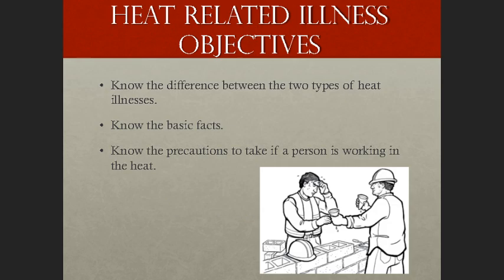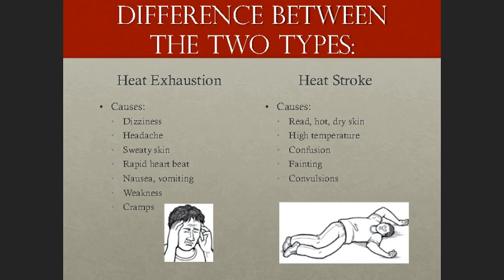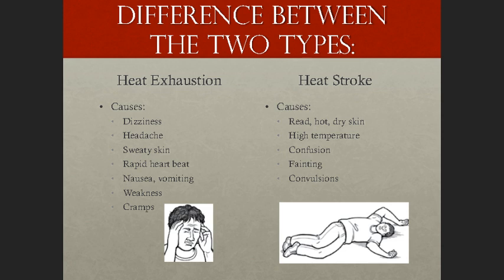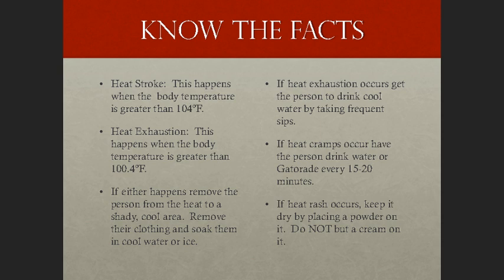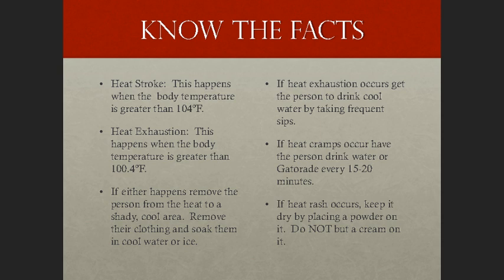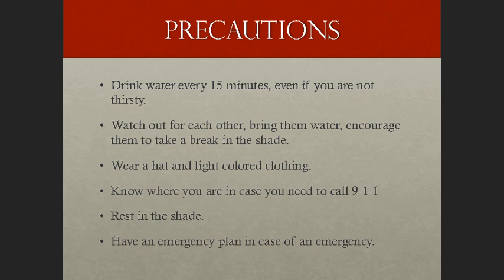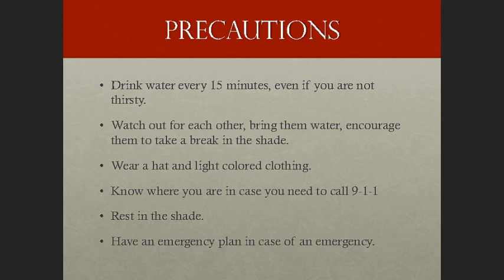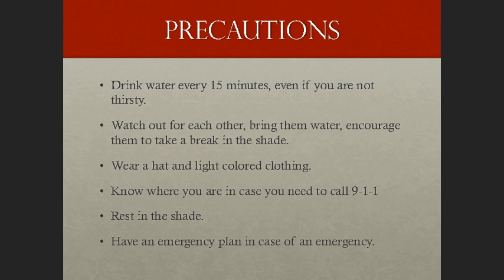First Aid: Heat Related Illness. By Markus Wesaw®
This video presentation briefly outlines the dangers of heat stroke and heat exhaustion. Basic recommendations for prevention are provided.